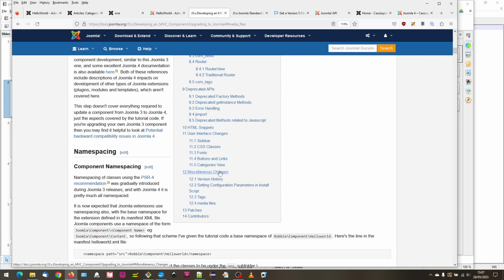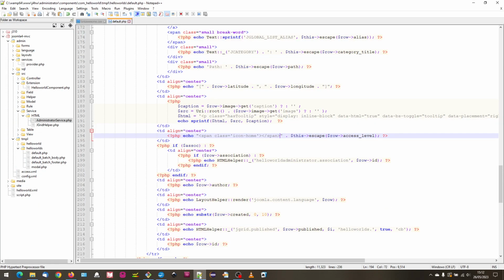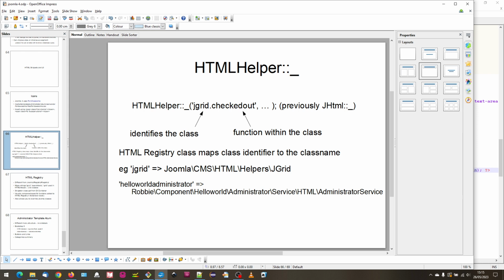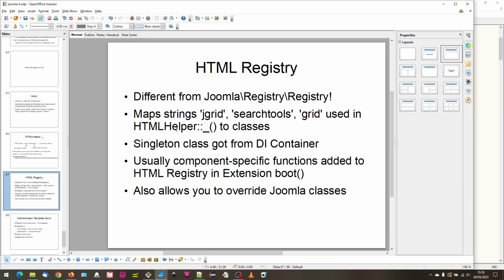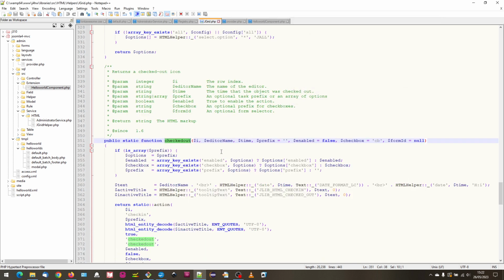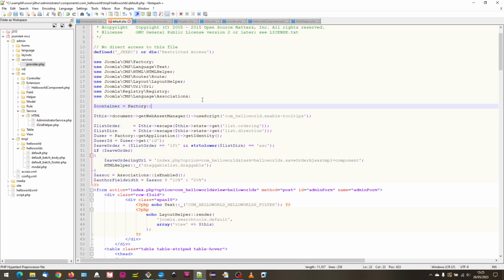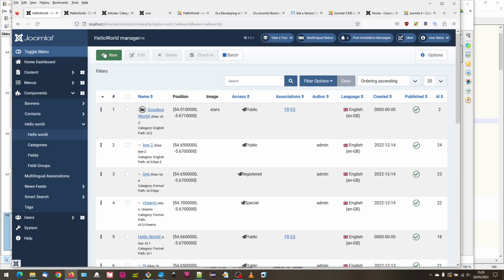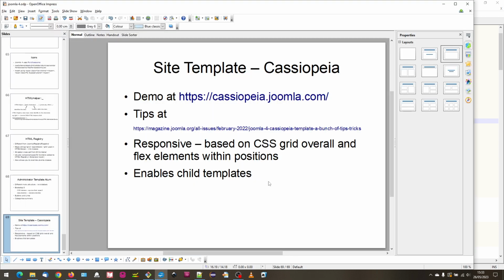joomla4 HTML snippets and User Interface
Provides an overview of Joomla 4 changes in the User Interface area, and includes some details of HtmlHelper::_().